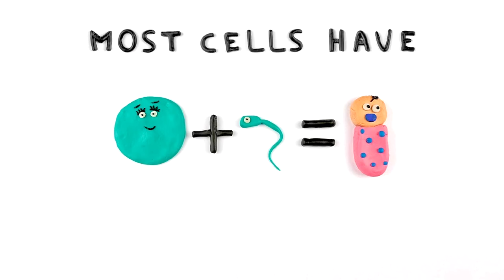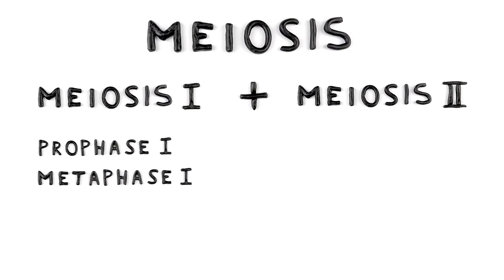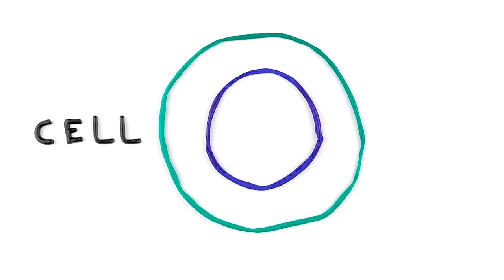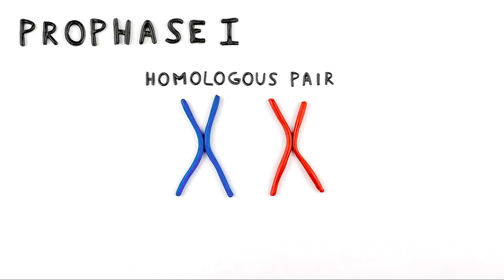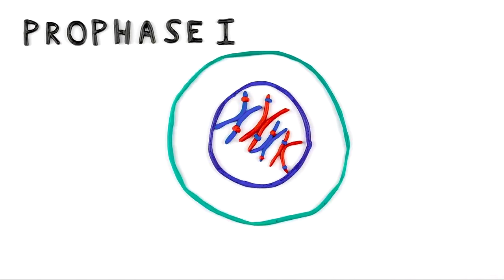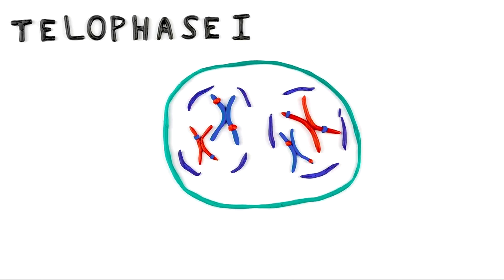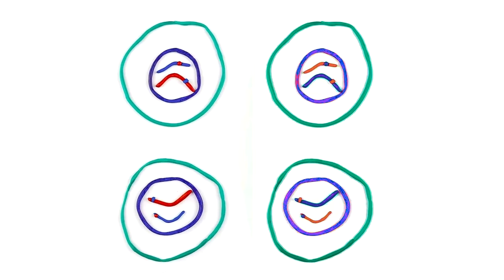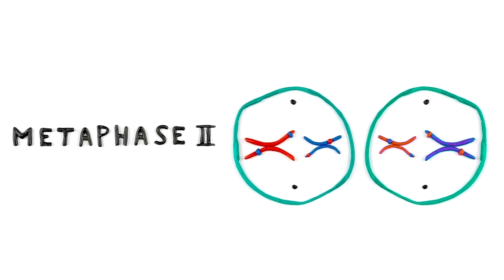Meiosis: a simple introduction